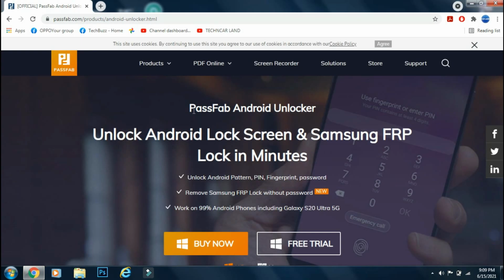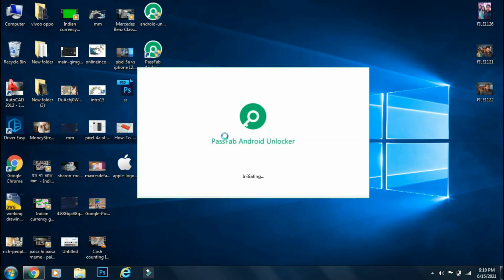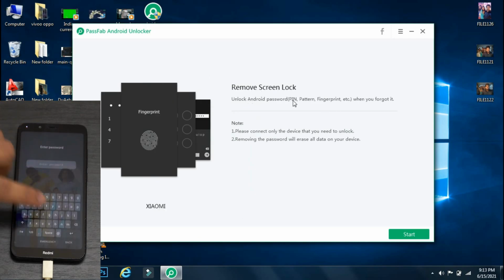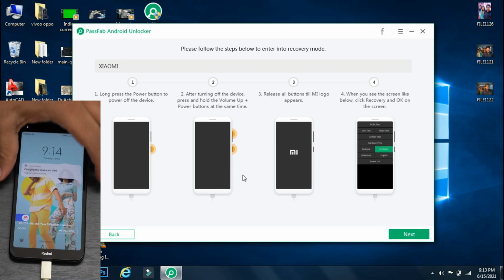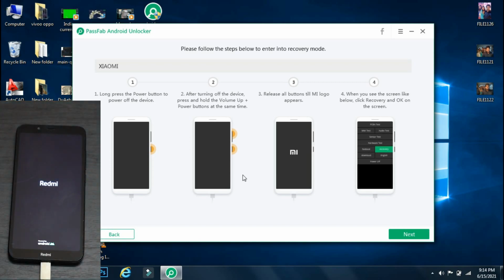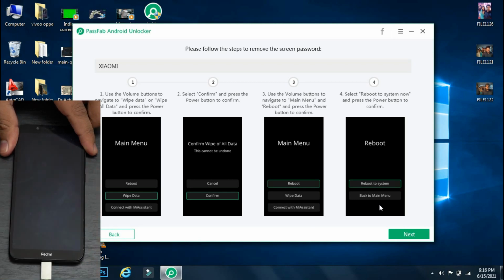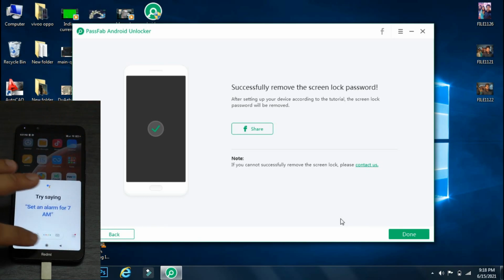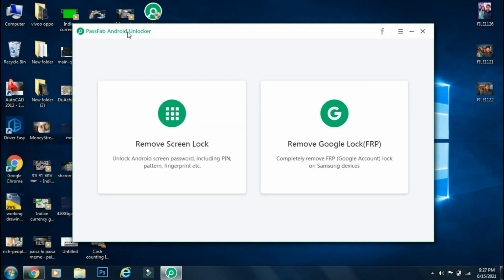2021 New | How to reset Android phone when locked? | How to unlock an Android phone? | 100% Success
Forgot Android password? How to unlock Android phone without password? Don't know how to remove the android lock screen? Don't know How to unlock Android phone? How to unlock Android phone password without factory reset? How to reset Android phone? How to unlock samsung phone? Don't worry,  let PassFab help you! PassFab Android Unlocker is a super easy tool that can be handled by anyone. Support Huawei, Samsung, Xiaomi, HTC, SONY, Motorola and so on. Support All Android Versions. Try PassFab now!

The Video helps you in the following issues:
How to unlock Android phone
How to reset Android phone
how to unlock pattern lock
How to unlock Android phone without password
How to reset Android
how to reset Android phone when locked
Android lock screen
how to factory reset Android phone
how to unlock Samsung phone forgot password
how to unlock Huawei phone forgot password
how to unlock XiaoMi phone forgot password
Android lock screen removal
bypass Android Lock Screen without reset
Forgot Android password